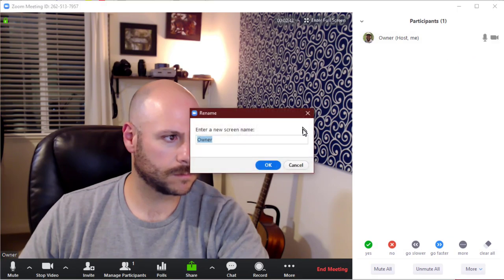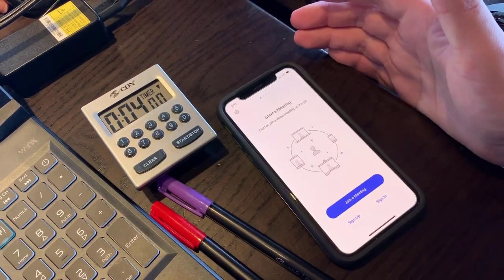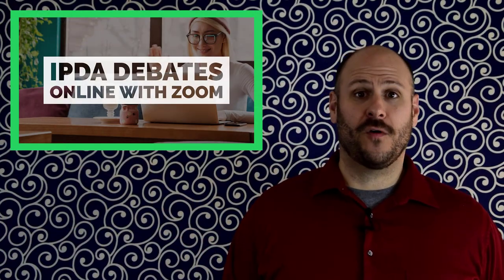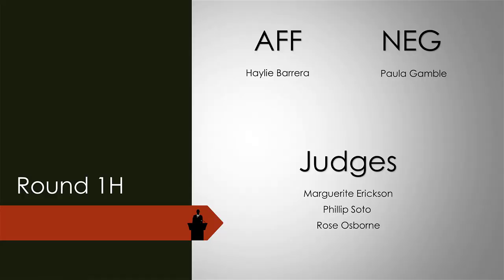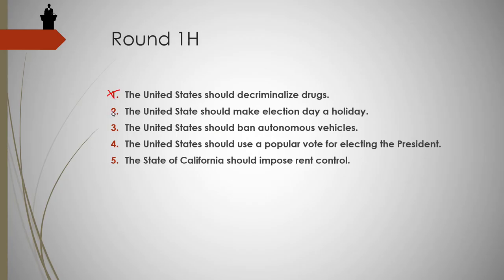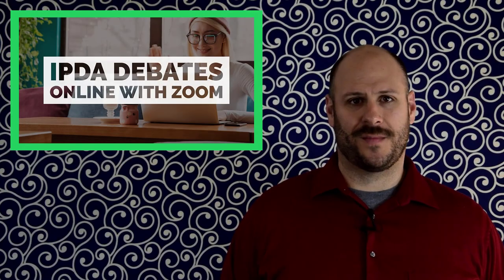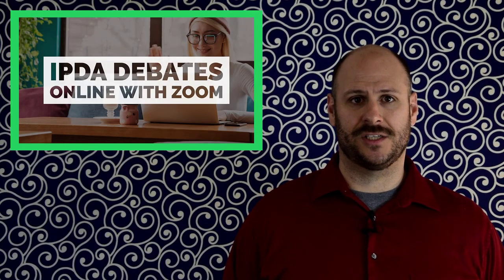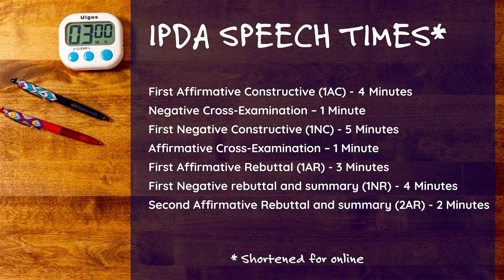IPDA Debates Online with Zoom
In this video I explain the process of having online IPDA debates using the Zoom platform.  This video is petty specific to how I run my online Introduction to Debate classes, but may be useful to other folks who plan to have students debate using Zoom.